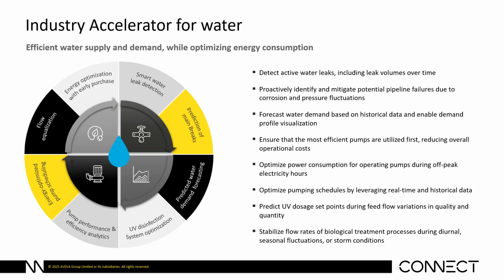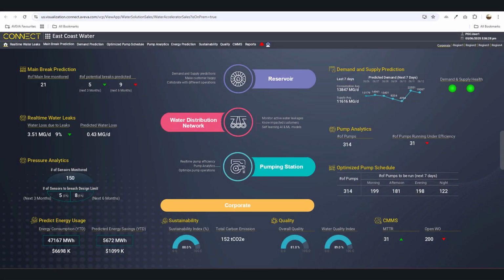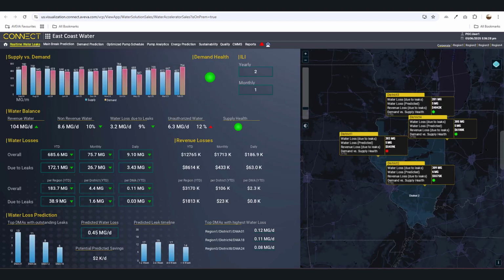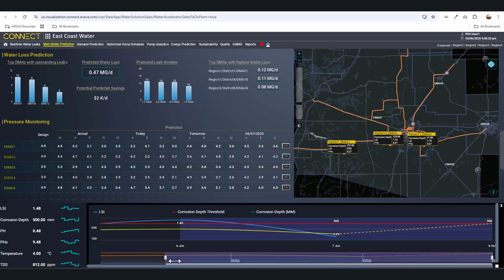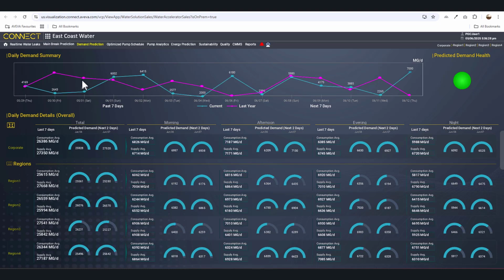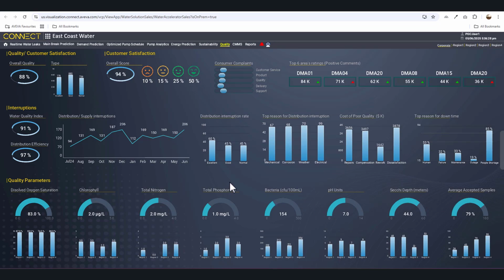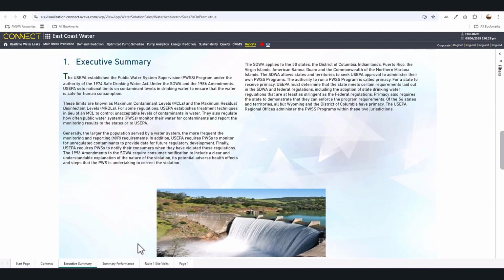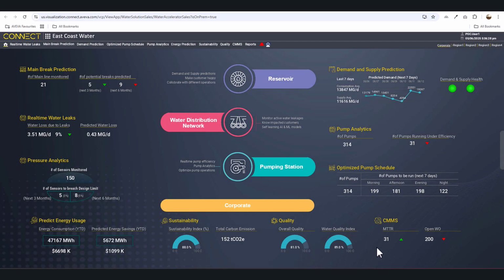Industry Accelerator for Water: Predictive Analytics for Smarter Utilities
Discover how the Industry Accelerator for Water, built on CONNECT platform services, empowers water utilities with advanced analytics and visualization tools. This solution accelerates time to value by combining industry use cases such as:

- Real-time leak detection with actionable insights on location and size
- Predictive maintenance for main breaks using corrosion and pressure data
- Demand forecasting leveraging historical trends, weather, and events
- Pump optimization to reduce energy costs and improve efficiency
- Sustainability and compliance tracking for chemicals, emissions, and water quality